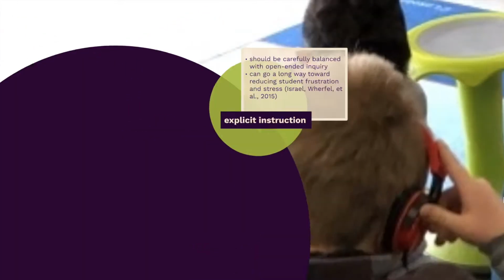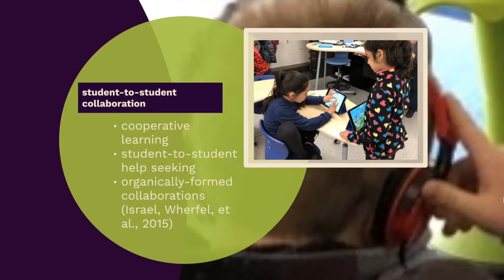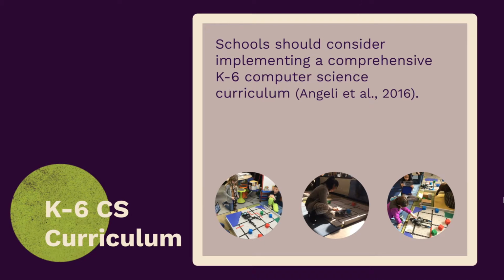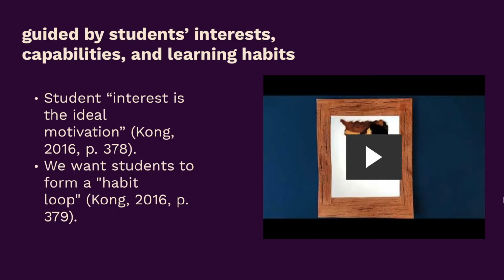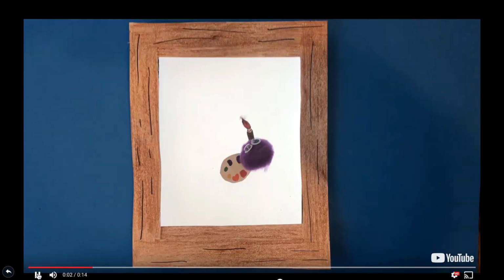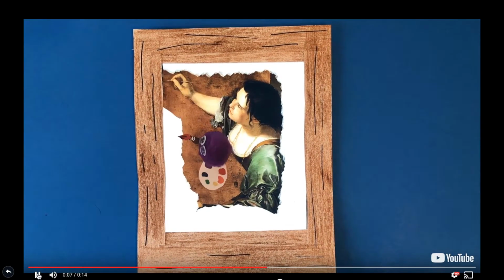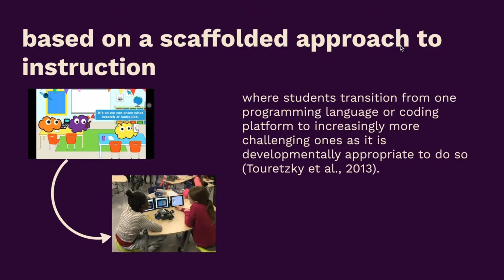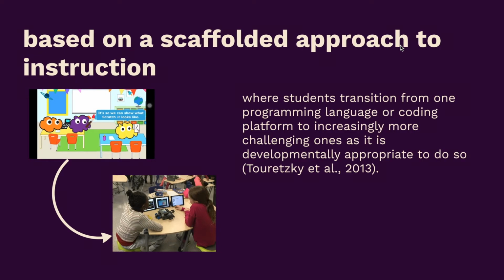Developing Computational Thinking Skills in Elementary School Students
This is a brief overview of recommendations for developing computational thinking skills in elementary school students based on a literature review of 18 peer-reviewed research articles.